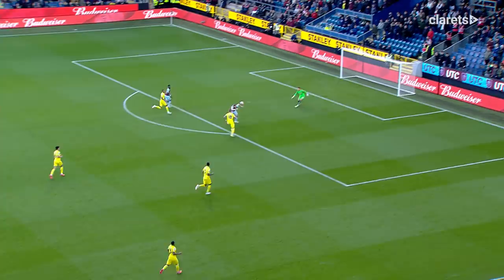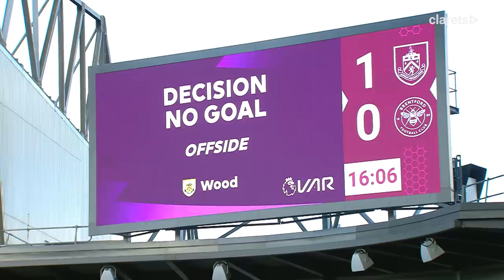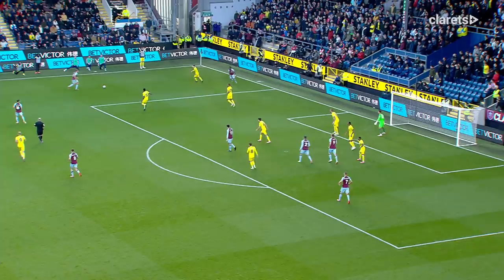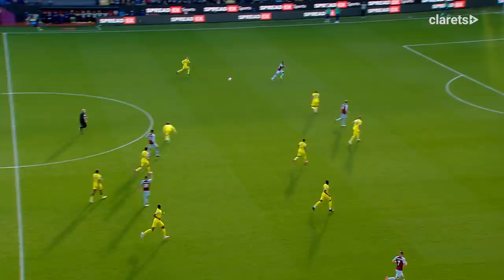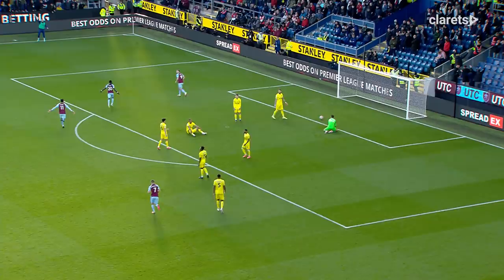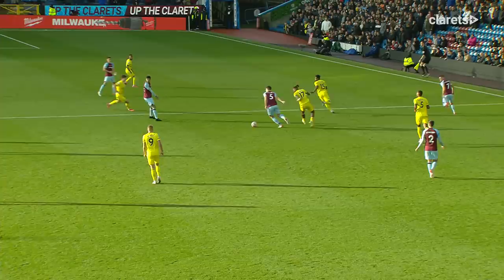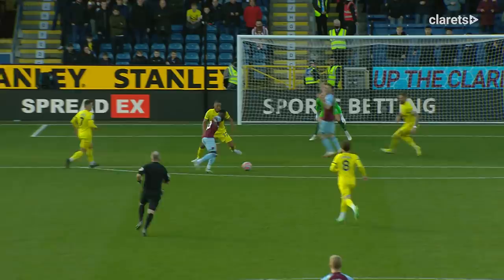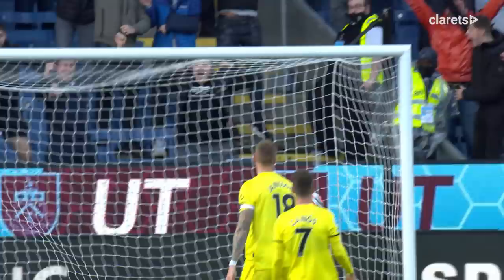WOOD, LOWTON & CORNET GIVE CLARETS FIRST WIN | Burnley v Brentford | Premier League